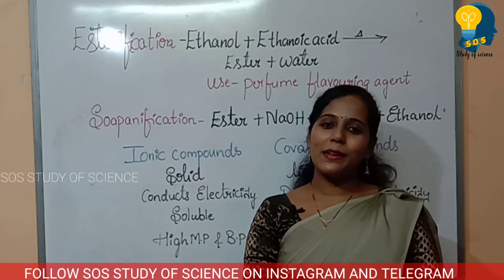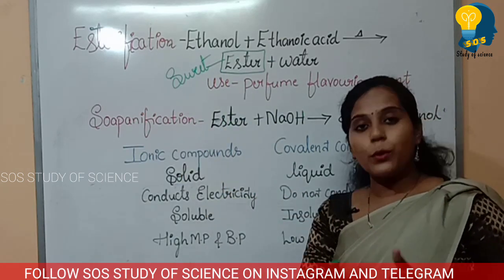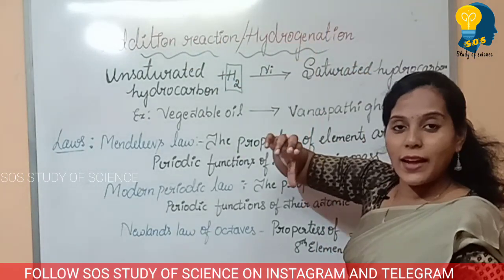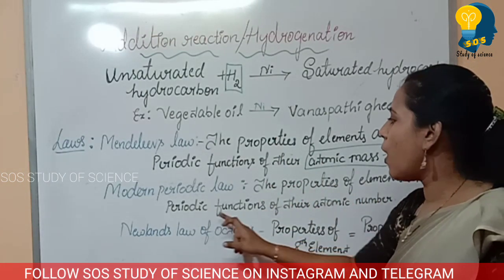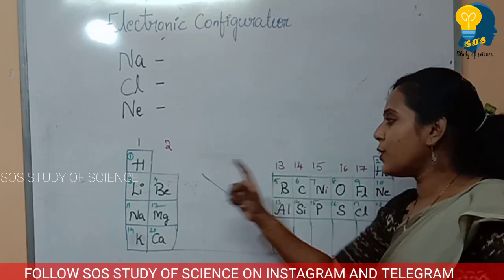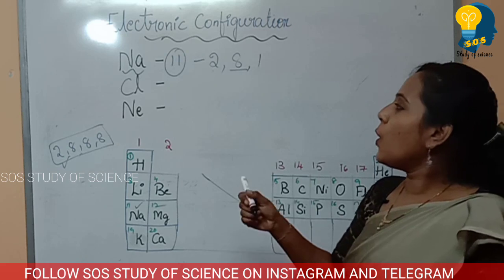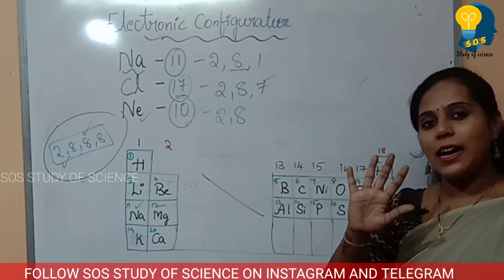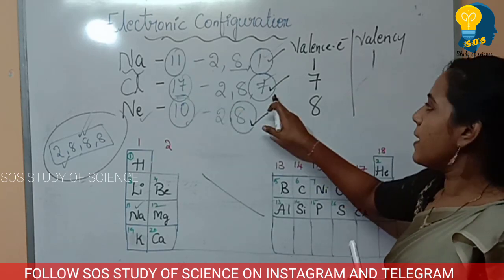sslcsciencepassingpackage2020 SSLC SCIENCE PASSING PACKAGE|EASY WAY WRITING ANSWERS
Hi everyone...
If you are writing supplementary exam...
Don't worry ...U have clicked the right place to learn what u need😊😊😊
I am guiding many students ...
Be happy u are one among them.
Just follow the instructions and guidance which I provide you in every video..and practice ...You will gain the success...

Complete supplementary guidance from  important lessons with explanation..